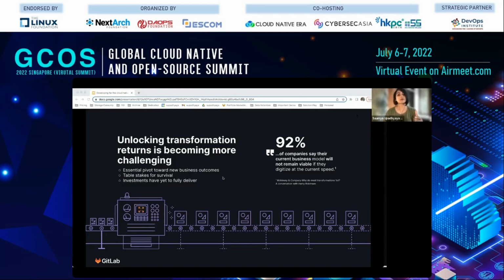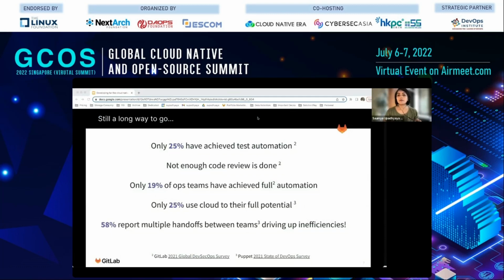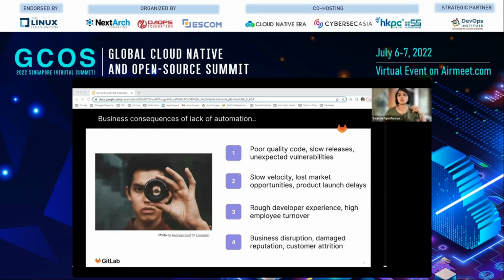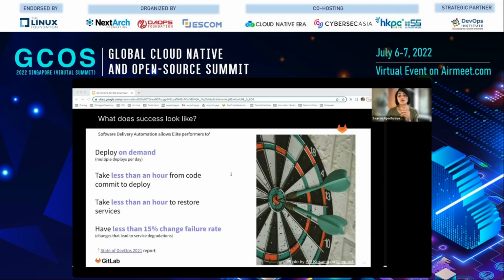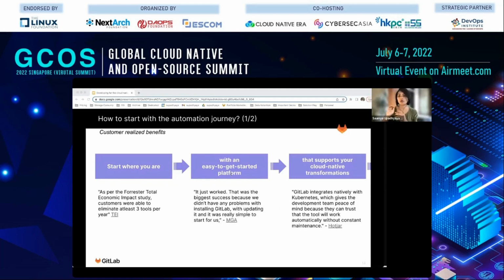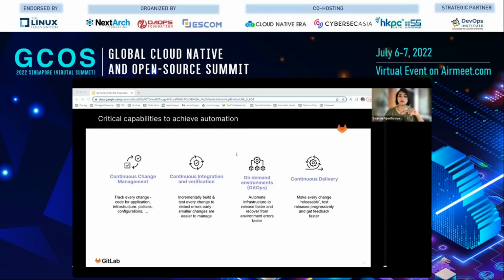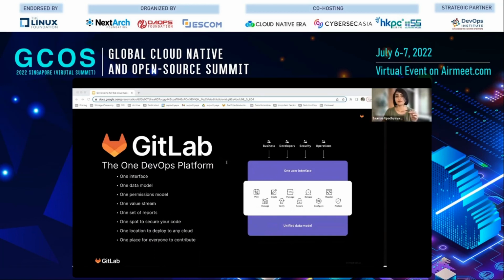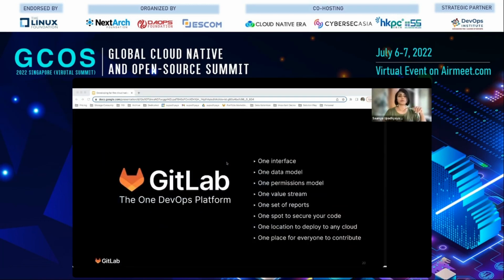Developing for the cloud native world with GitLab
The Global Cloud Native and Open Source Summit will focus on in-depth discussions on cloud native architecture and technology, cloud native security, cloud native enterprise practice, open source technology and governance, and invite top experts at home and abroad to talk about cloud native technology innovation and enterprise practice.